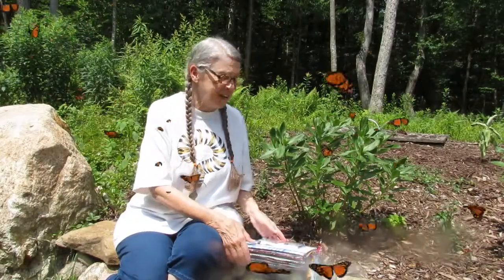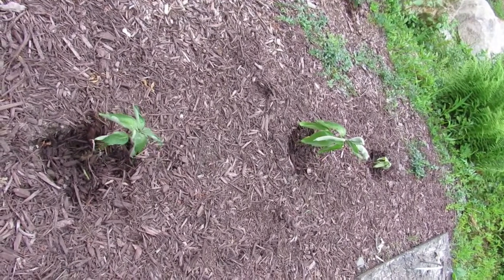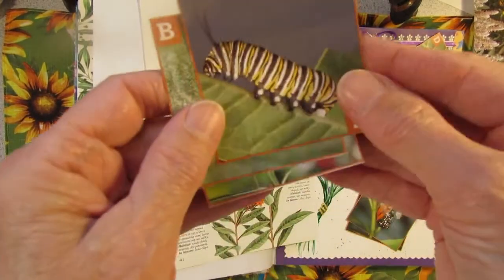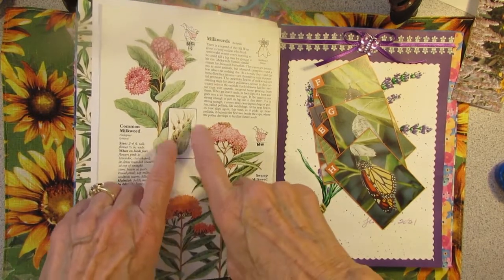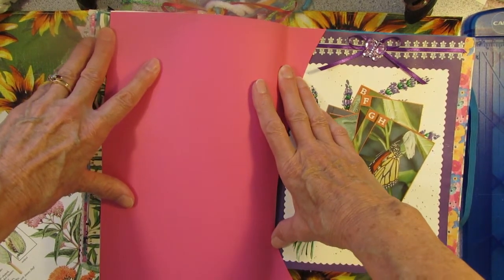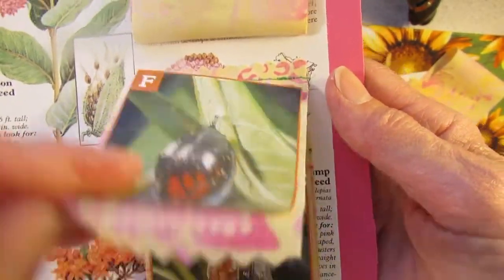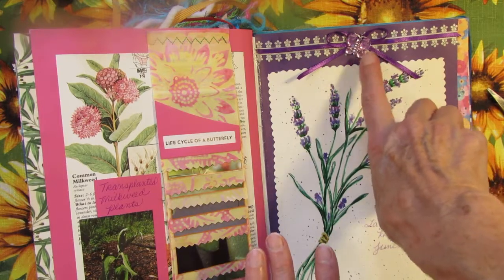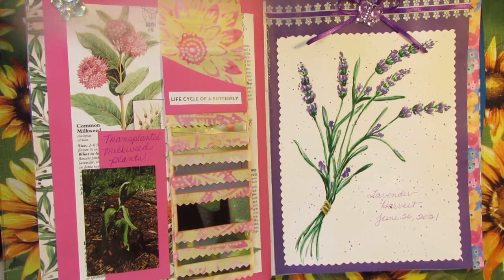Sandy Toes & Salted Kisses Summer Journal: Planting Milkweed for the Monarchs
Milkweed grows wild but not in my yard... yet. This plant is very important to the lifecycle of the Monarch Butterfly. I've transplanted a few so come on along and let's see if they'll survive!